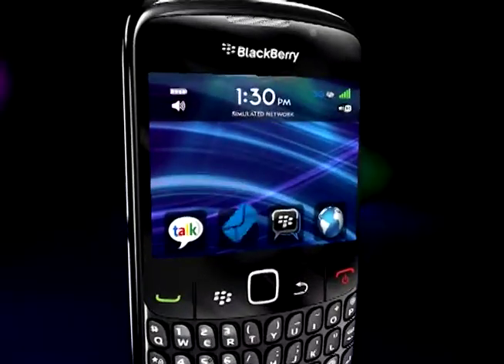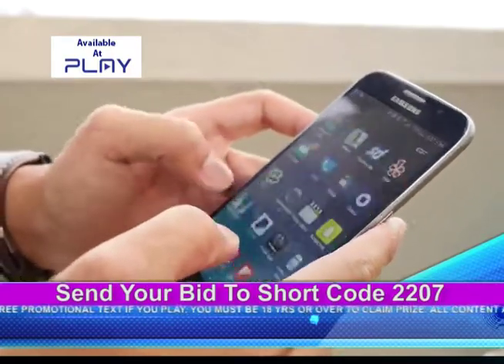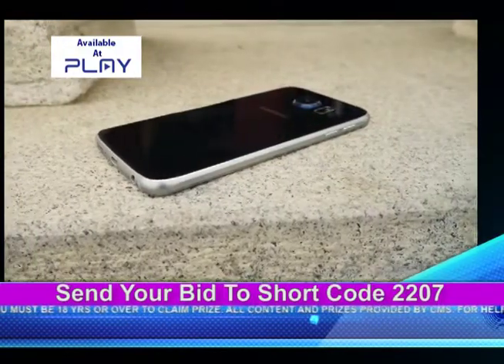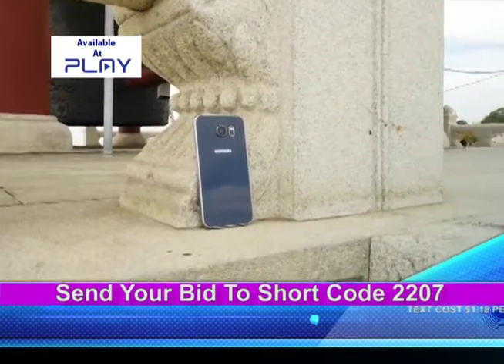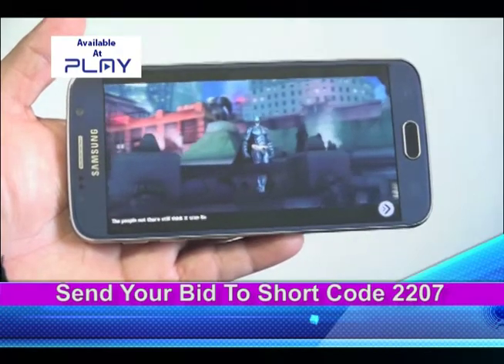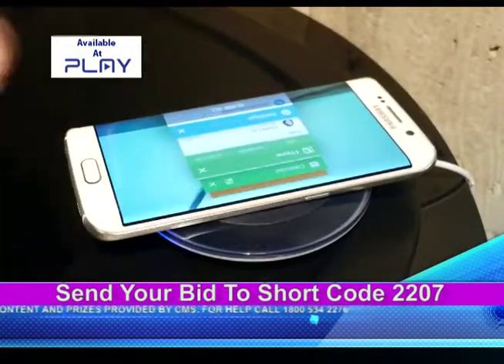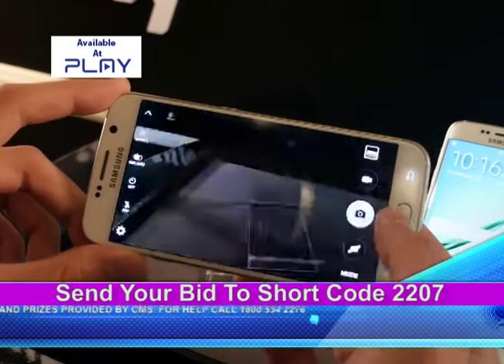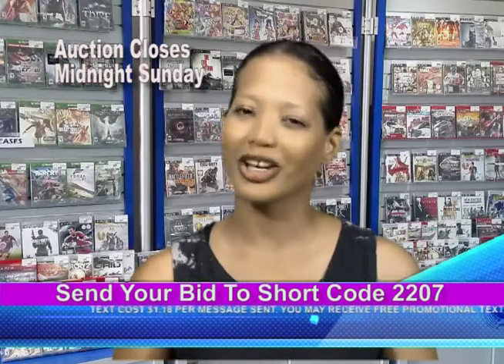PLAY Reverse auction 4th episode - Full Episode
*ATTENTION! THIS BID IS NOW CLOSED*
This week Caroline tells you how to win a brand new Samsung Galaxy S6 by bidding low and winning big! This week's auction ends on April 26 at midnight!

PLAY is here to entertain you. Whether in the form of videogames, electronics, music, TV, movies and events we're #1 for digital entertainment in Barbados.